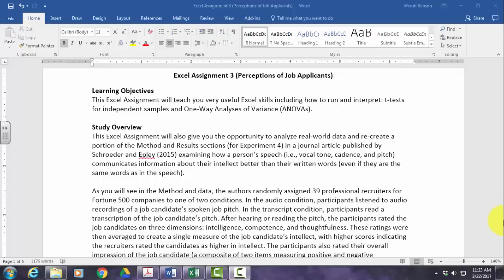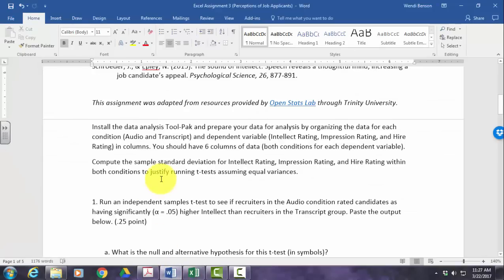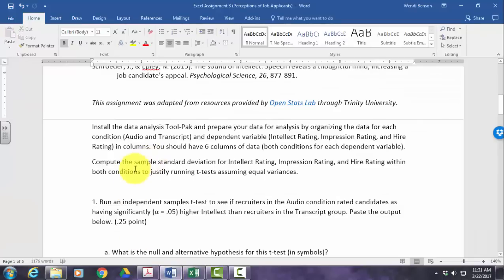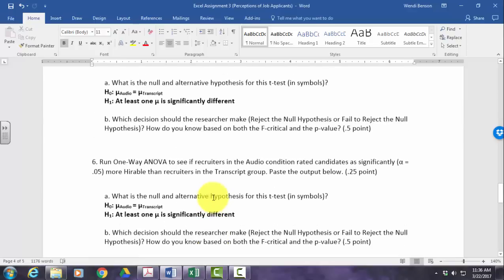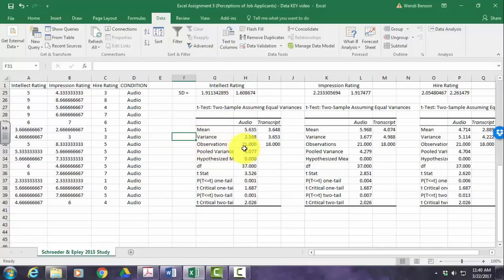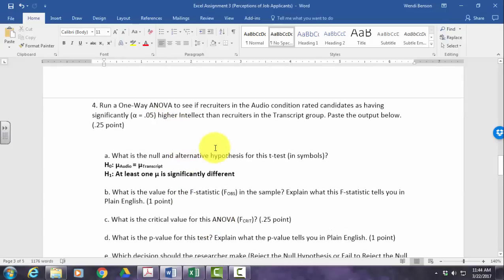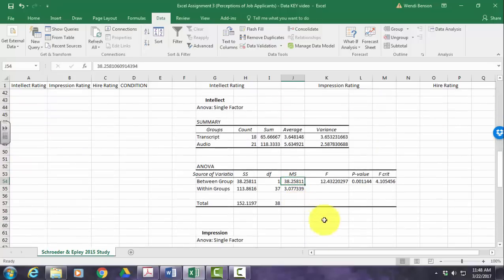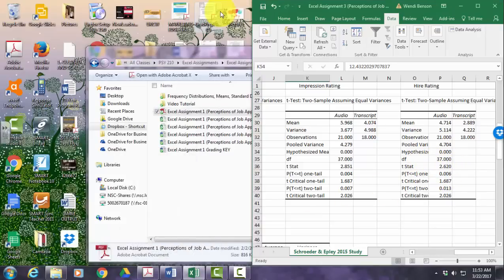independent samples t-tests and One-Way ANOVAs in Excel 2016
Watch this video to learn how to prepare data, run, and interpret results for a t-test (independent samples) and One-Way ANOVA